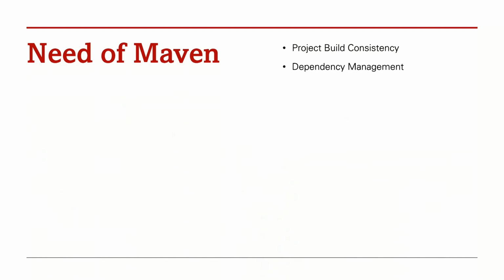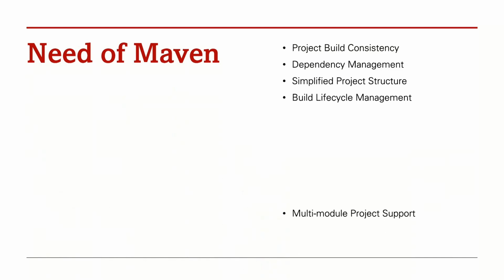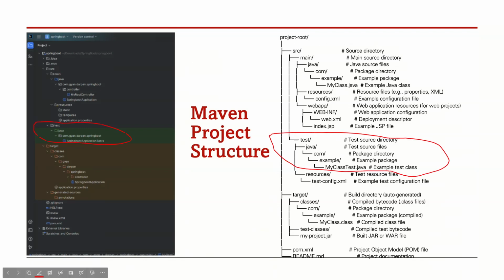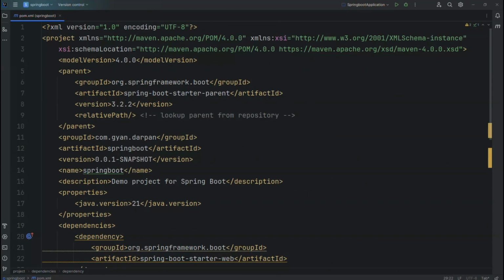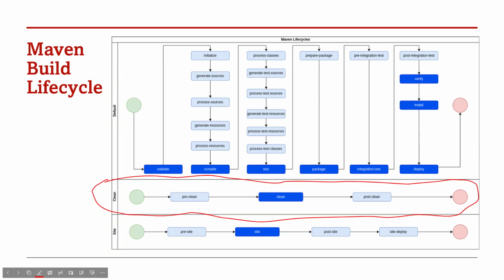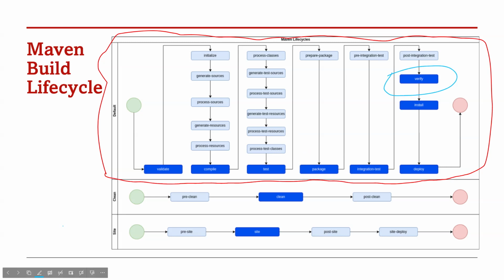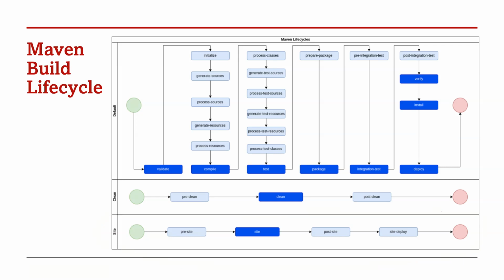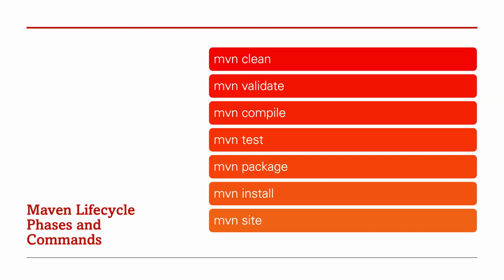Maven Basics, Structure & Lifecycle – Part 6.1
This video is Part 6.1 of the Spring Boot tutorial series. In this video, we explain Maven project structure and Maven build lifecycle in a simple and clear way, especially for Spring Boot projects.

You will understand how a Maven project is organized, what each folder means, and how the Maven lifecycle works during build and execution.

Topics covered in this video:
- What is Maven and why it is used
- Standard Maven project structure
- src/main/java, src/main/resources
- src/test/java, src/test/resources
- pom.xml overview
- What is Maven build lifecycle
- Clean lifecycle
- Default lifecycle
- Site lifecycle
- Maven phases: validate, compile, test, package, install, deploy
- How Maven lifecycle works in Spring Boot projects

This video is ideal for:
- Java developers new to Maven
- Developers confused about Maven structure and lifecycle
- Anyone preparing for Spring Boot or Maven interviews

📌 Previous Video: Creating a Simple GET REST API in Spring Boot – Part 5